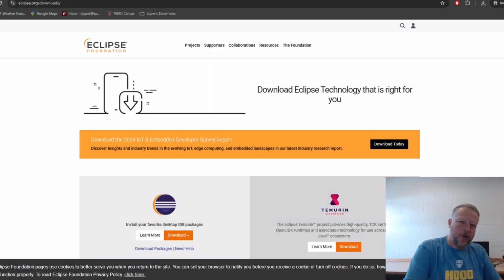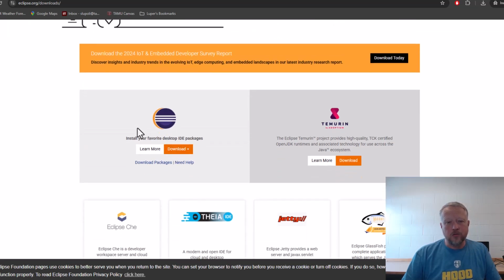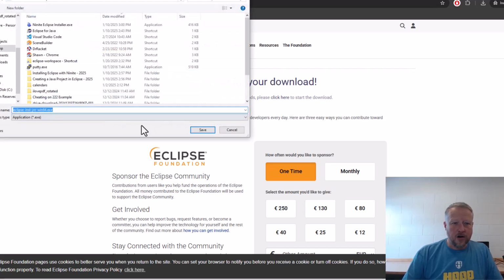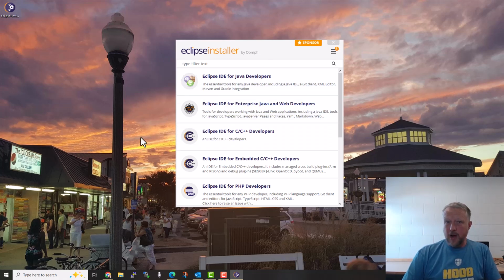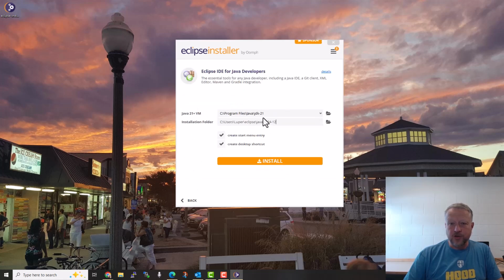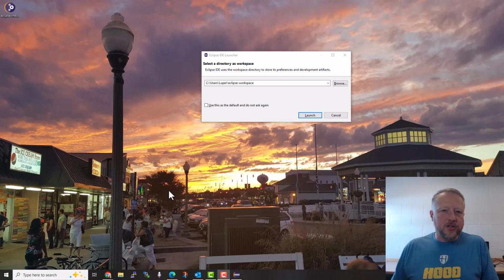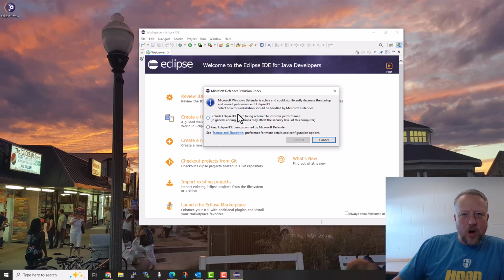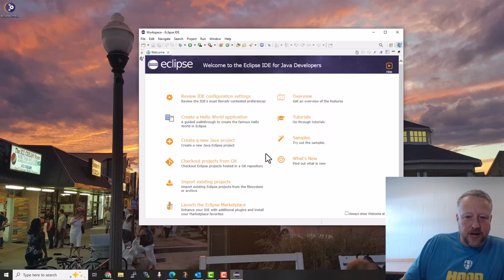Installing Eclipse - 2025